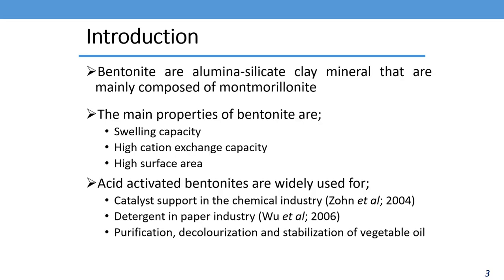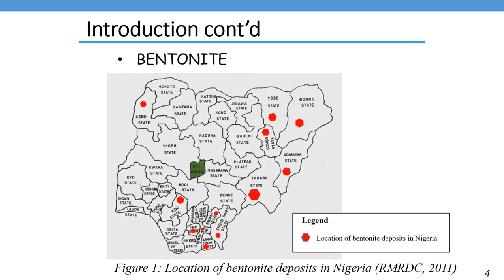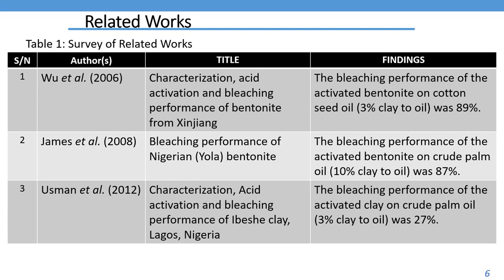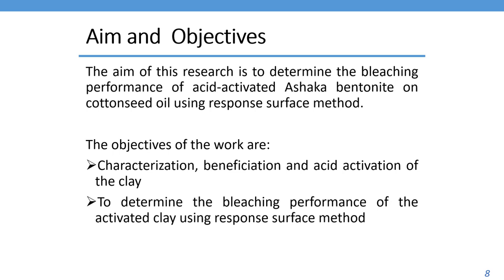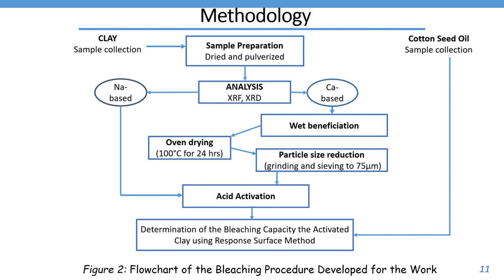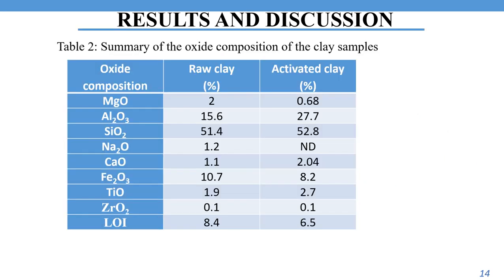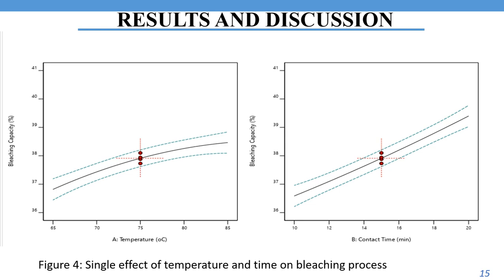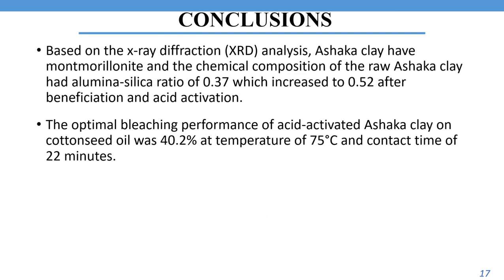I9 Bleaching Performance of Activated Ashaka Bentonite on Cottonseed Oil Using Response Surface Meth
Bleaching Performance of Activated Ashaka Bentonite on Cottonseed Oil Using Response Surface Methodology

Abdulrauf Ibrahim and Musa Bala Musa

Ahmadu Bello University, Zaria

ABSTRACT
This work determined the bleaching performance of activated Ashaka bentonite clay on cottonseed oil using response surface method. The clay collected from Ashaka, Gombe state (Nigeria) was characterized by X-ray diffraction clay (XRD) and X-ray fluorescence (XRF). The clay was beneficiated for removal of quartz and then activated with 5 M of sulphuric acid at 95°C for three hours. The raw clay was composed of montmorillonite, dolomite and quartz. The raw clay had alumina-to-silica of 0.303 which increased to 0.524 after activation. The optimal bleaching performance of cottonseed oil with the acid-activated Ashaka clay was 40.1% at a temperature of 75°C at a contact time of 22 minutes.